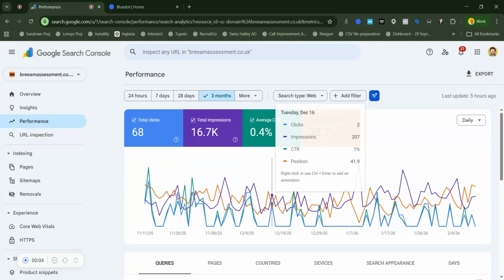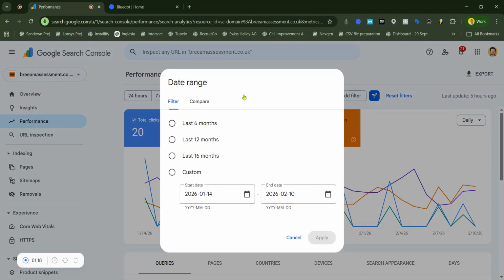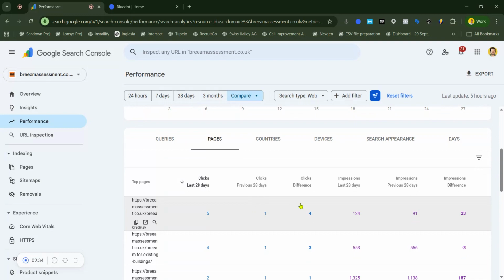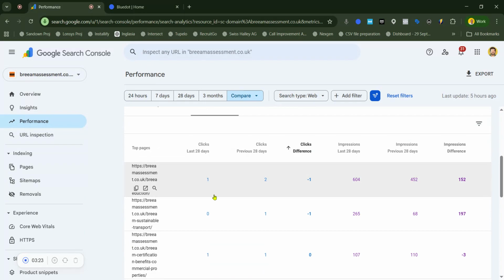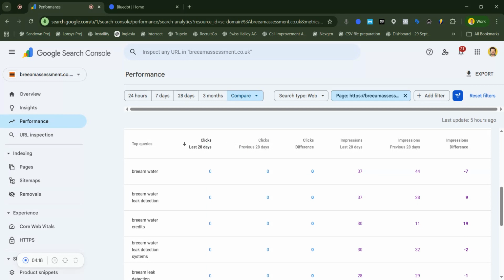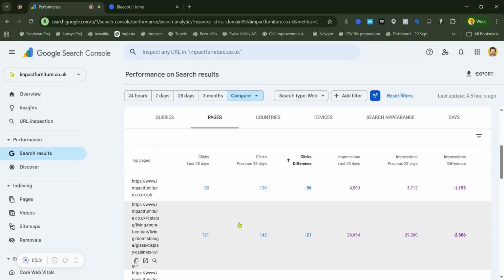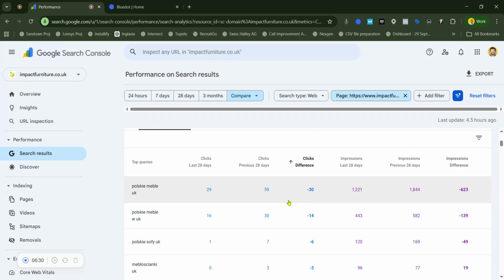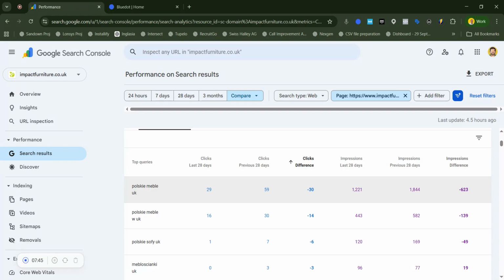How to Diagnose Ranking Drops in Google Search Console | SEO Troubleshooting Tutorial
Hey guys! Looking to quickly diagnose ranking drops and figure out why your traffic declined? In this video, I’ll show you how to use Google Search Console to identify exactly which pages lost rankings—and more importantly, how to determine the real cause behind the drop.

When SEO traffic falls, most people panic and start changing everything. That’s the wrong move. Ranking drops are almost always concentrated on specific pages, not your entire website. Instead of guessing, we’ll use a fast diagnostic process inside Google Search Console to pinpoint the issue in under 5 minutes.

In this tutorial, you’ll learn how to:
• Use the Performance report correctly
• Compare the last 28 days to the previous 28 days
• Switch from Queries to Pages view
• Sort by click difference to find traffic loss
• Identify which specific pages caused the drop
• Analyze query-level data to understand what changed

We’ll also break down the three most common reasons pages lose rankings:

1️⃣ Algorithm Updates – Multiple keywords drop at the same time.
2️⃣ Content Decay – Rankings gradually decline due to competition.
3️⃣ Site Changes or Mistakes – Sudden drops after edits, redesigns, or URL changes.

By analyzing click differences and reviewing the affected queries, you can determine whether you’re dealing with a competitive issue, a technical mistake, or a broader algorithm impact.

The key takeaway: Never “fix SEO” randomly across your site. Always identify which pages lost performance first. If you fix the right page, traffic comes back. If you guess, you waste months.

Chapters:
0:00 Introduction – Why Rankings Drop
0:42 Opening Google Search Console
1:05 Navigating to the Performance Report
1:38 Comparing Last 28 Days vs Previous Period
2:20 Why SEO Problems Require Comparison
3:05 Switching from Queries to Pages
3:48 Sorting by Click Difference
4:32 Identifying Pages That Lost Traffic
5:18 Drilling Down into Queries
6:02 Understanding Keyword-Level Drops
6:50 Algorithm Update vs Content Decay
7:38 Identifying Site Changes or Errors
8:22 The Correct SEO Diagnostic Workflow
9:05 Final Takeaways